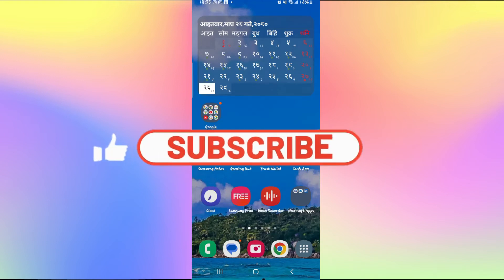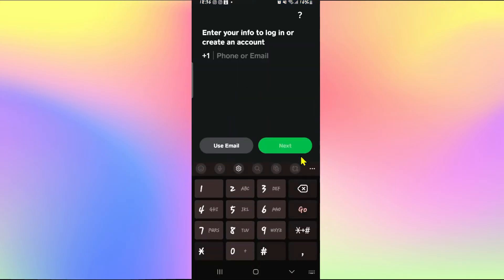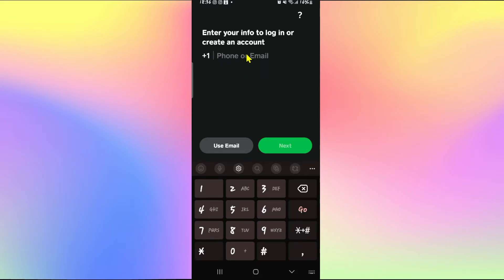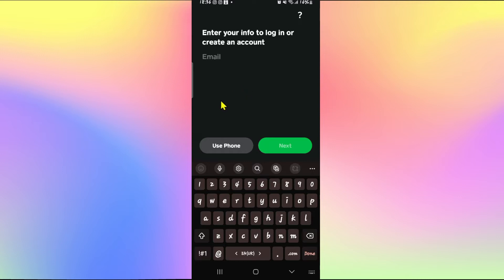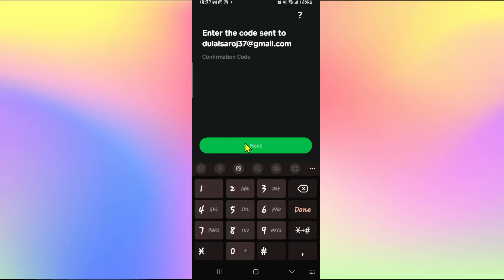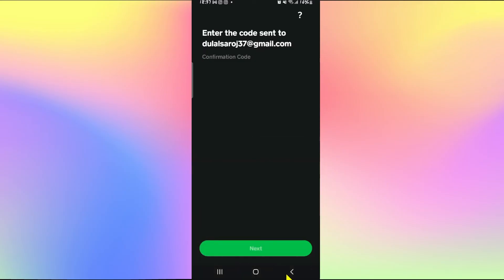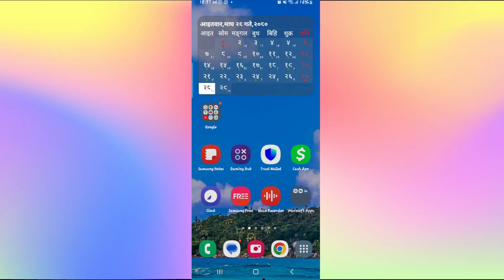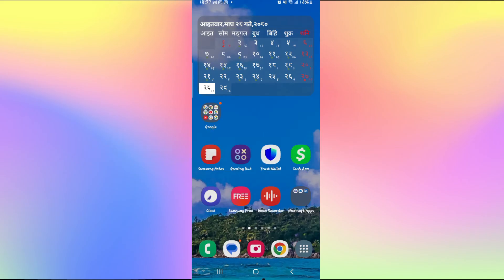How To Create New Account on Cash App without Phone number 2024?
Looking to join the Cash App revolution but don't want to use your phone number? You're in luck! In this tutorial, we'll guide you through the process of signing up and creating a new Cash App account without the need for a phone number.